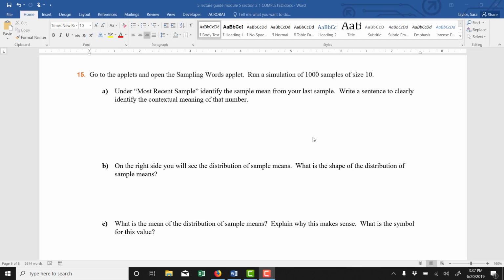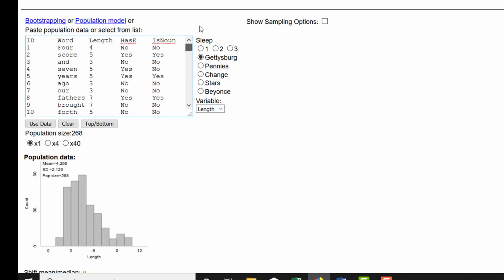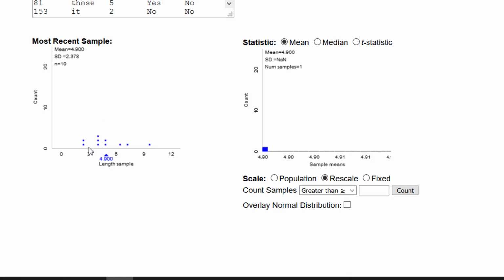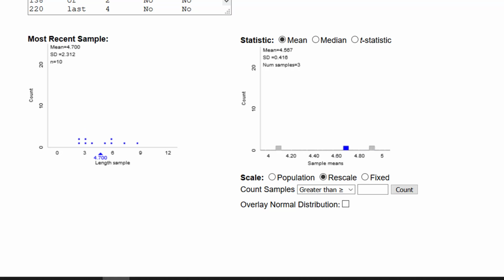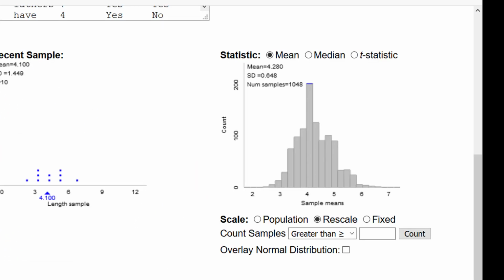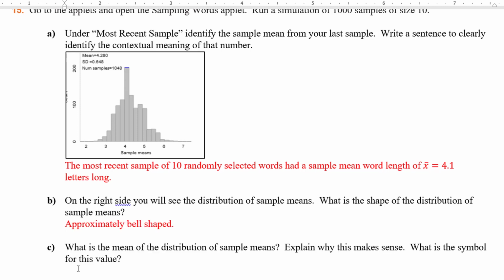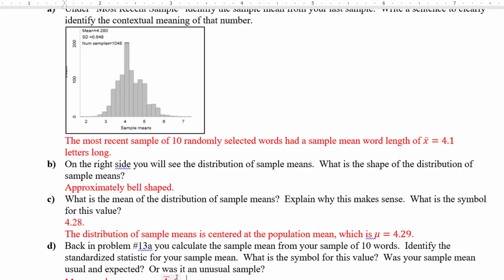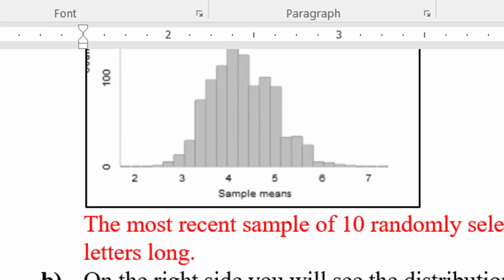118 mod 5 prob 15